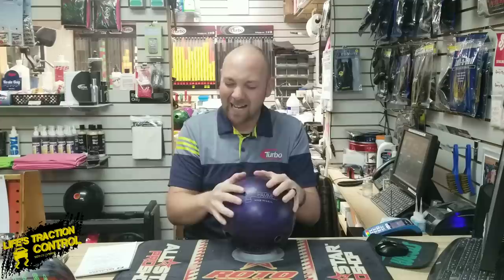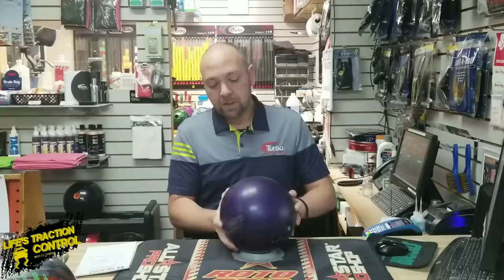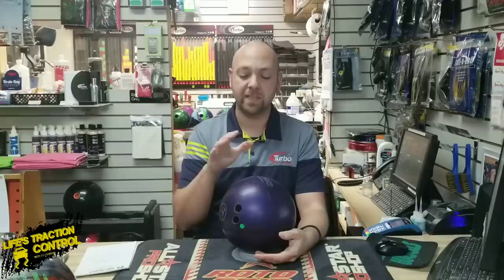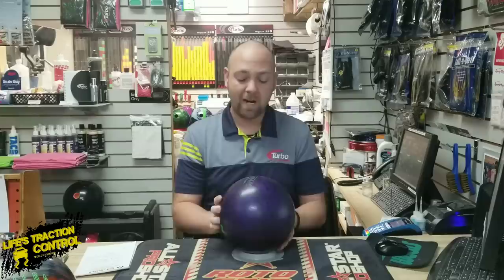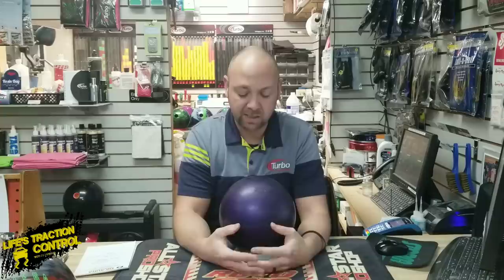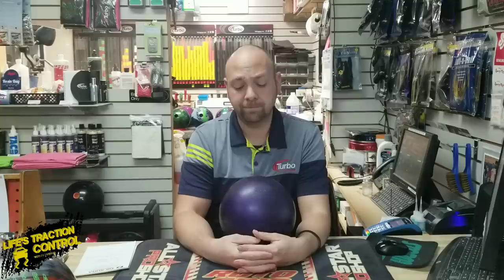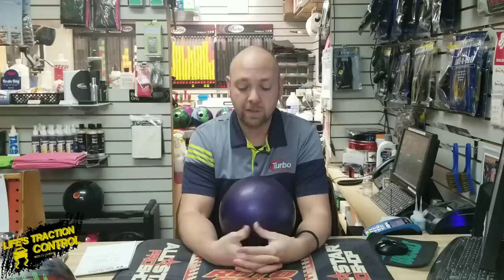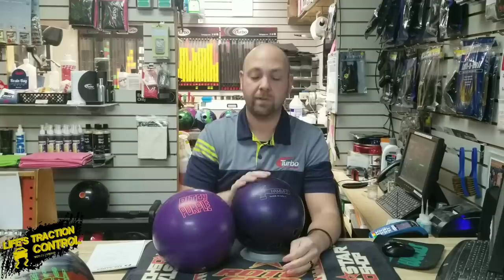Are some purple hammers illegal? | Speculation from the TOC this week